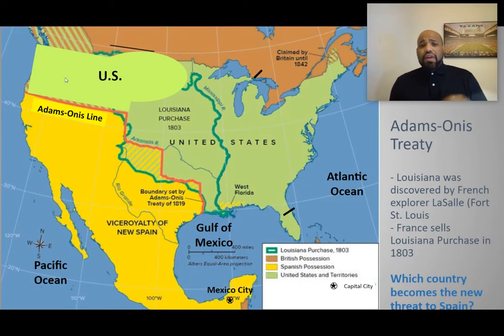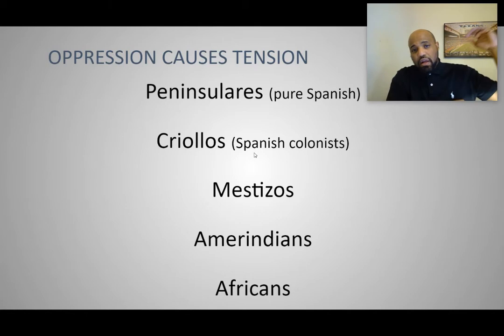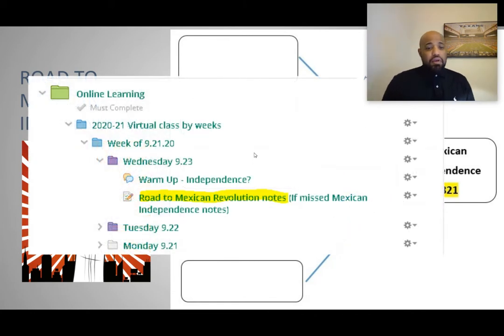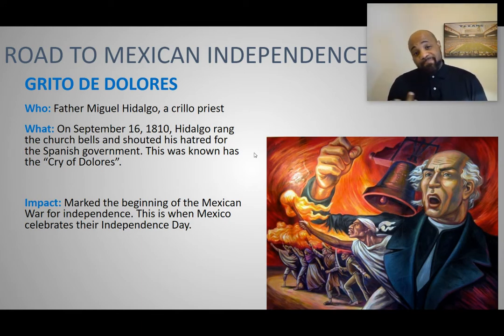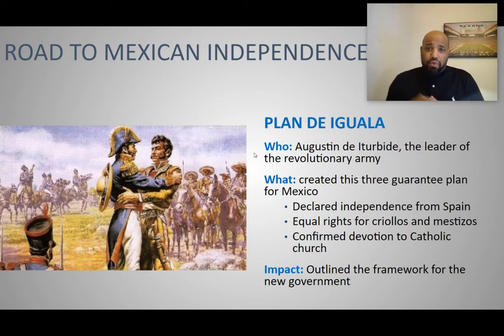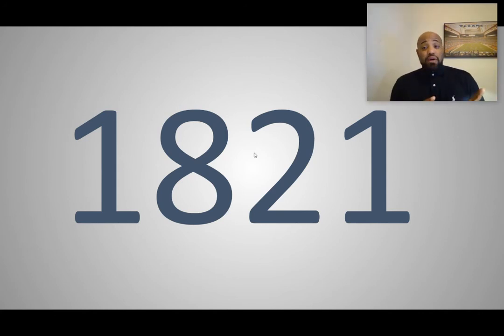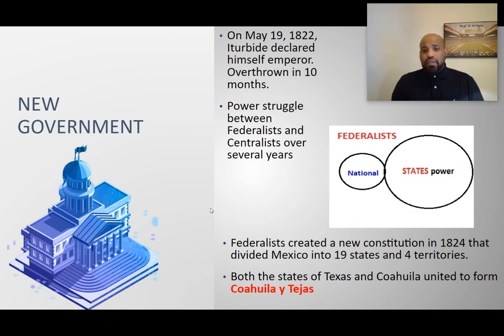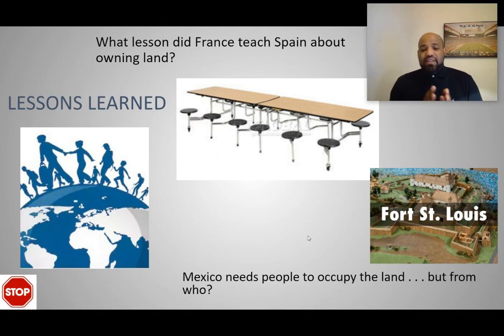Mexican Independence explained